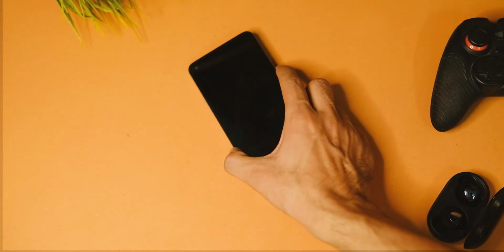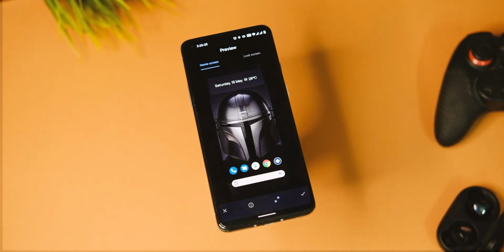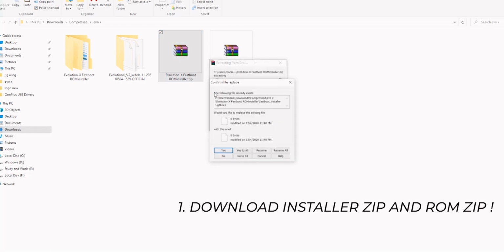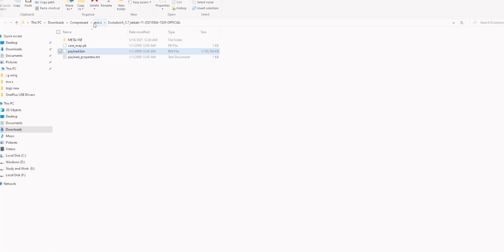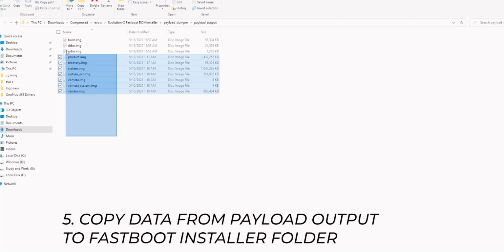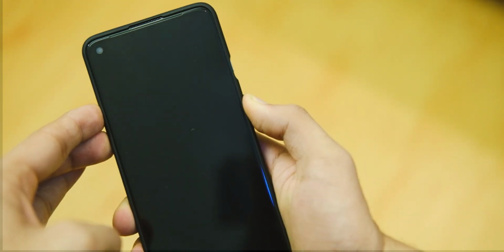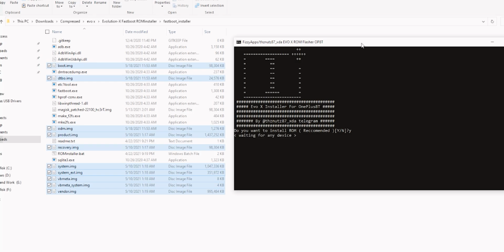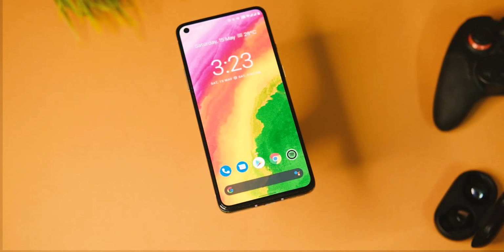EvolutionX Rom x Oneplus 8T : How To Install It On Your Device ?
Hey everyone so in this video let's have a look at the review of evolution x rom based on android 11 for oneplus 8t in depth so watch the video to know more.
Is it better than oxygen os 11? Lets find OUT !!!

Telegram community: T.me/op8tgcam

The best deals on amazon great indian festival:

Oneplus 8t features & specs:
Operating System: OxygenOS based on Android™ 11
CPU: Qualcomm® Snapdragon™ 865
5G Chipset: X55
GPU: Adreno 650
RAM: 8GB/12GB LPDDR4X
Storage: 128GB/256GB UFS 3.1 2-LANE
Battery: 4,500 mAh (2S1P 2,250 mAh, non-removable)
Best cases and screen protector for nord :
1.Oneplus nord tpu case black

2. oneplus nord mobistyle case

3.Oneplus nord sandstone bumper case :

4. oneplus nord spigen armor case: